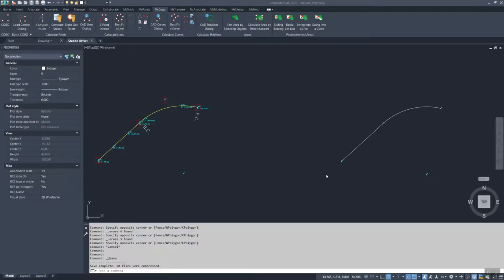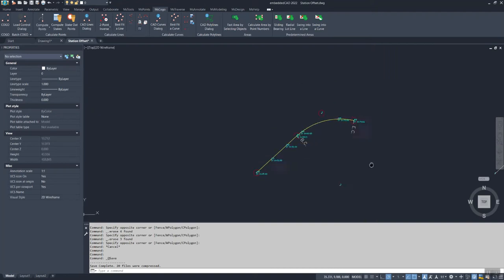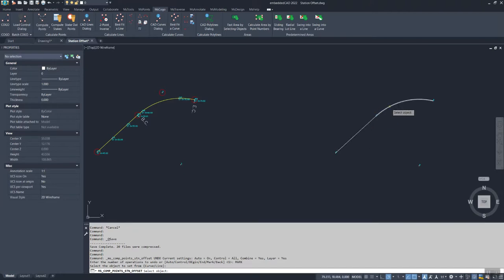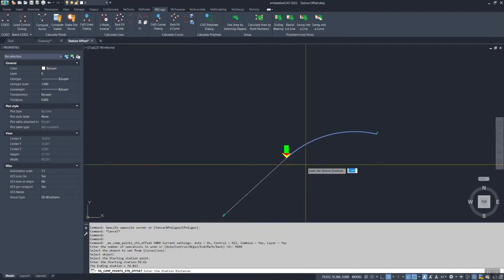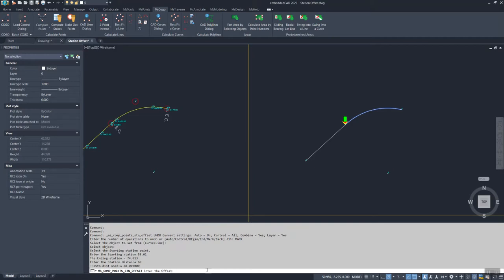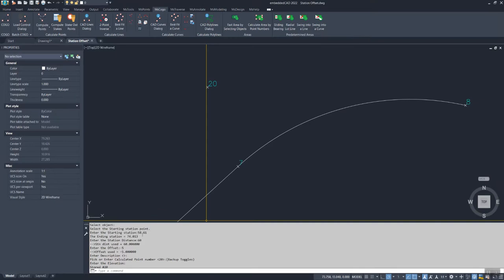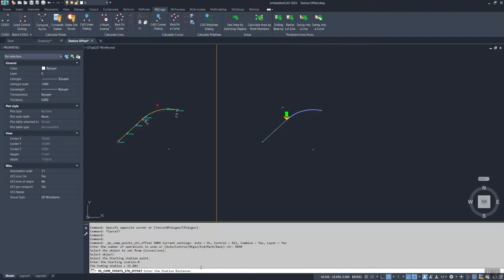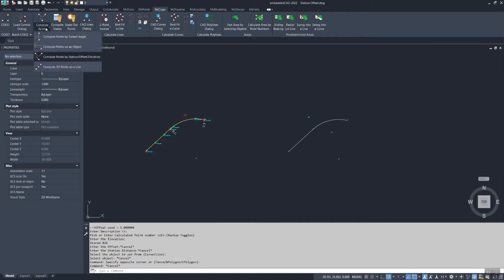Compute Points by Station / Offset / Elevation